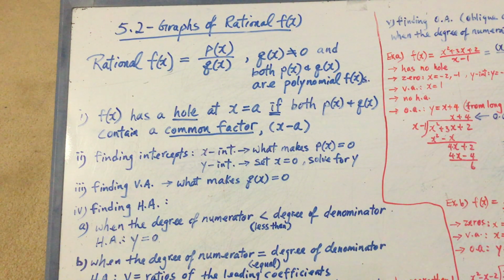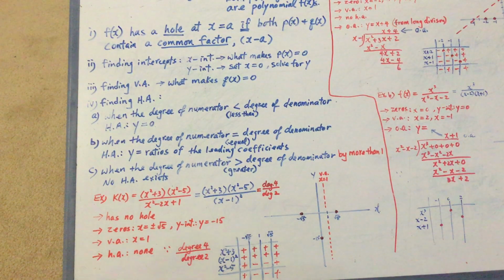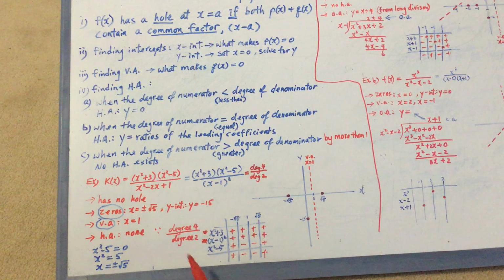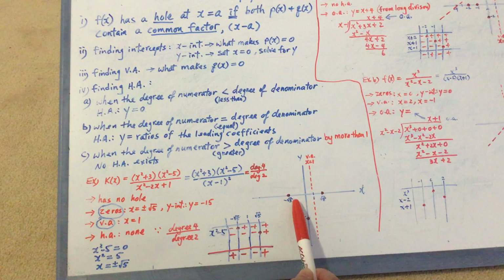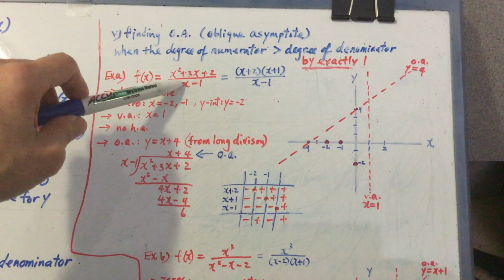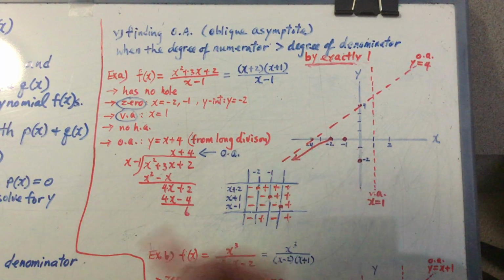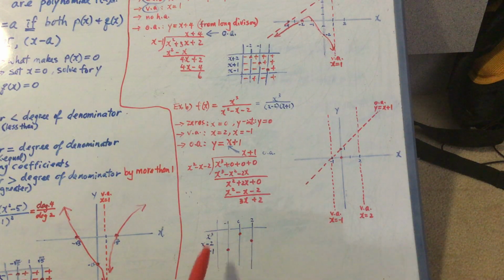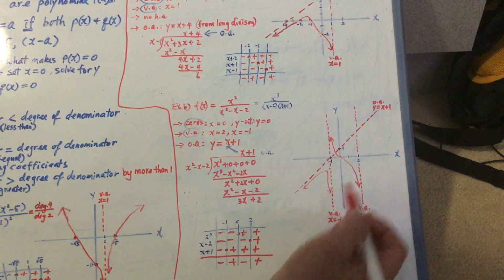CH5 5.2 Graphs of Rational Functions 3